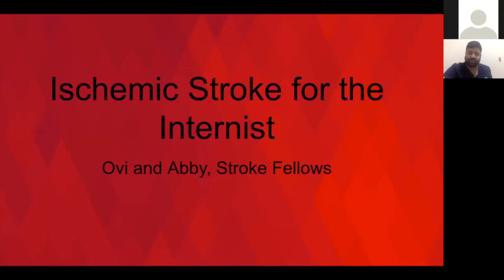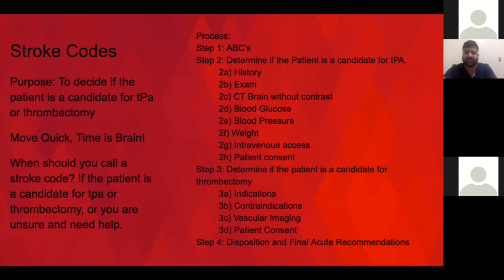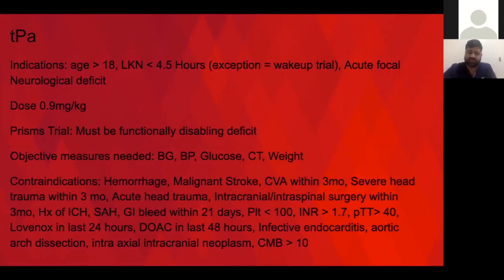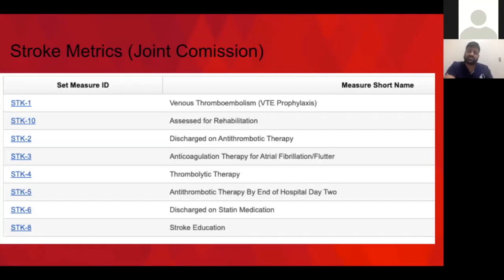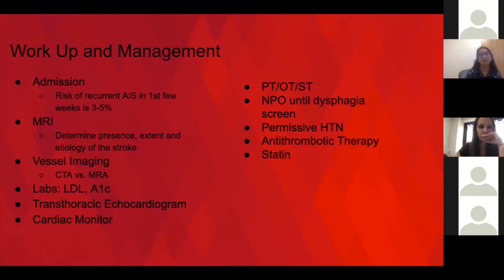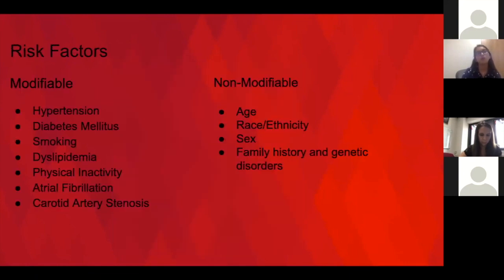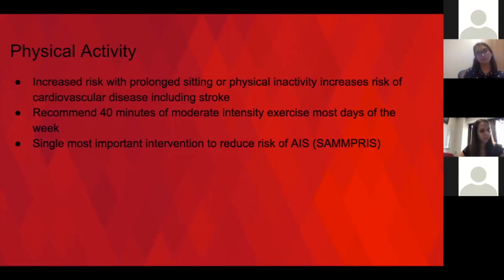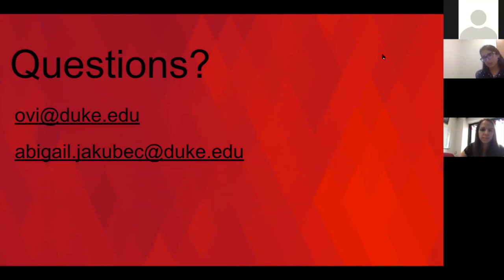Ischemic Stroke for the Internist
Ischemic Stroke for the Internist. A Presentation at Duke University Hospital by Stroke Fellows Dr. Ovi and Dr. Abby